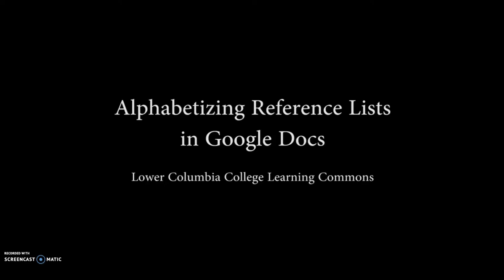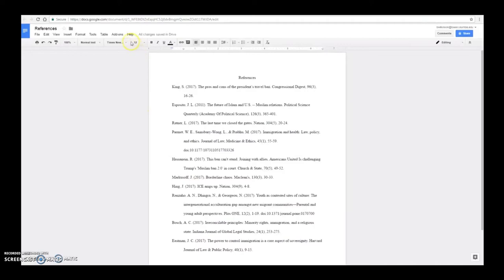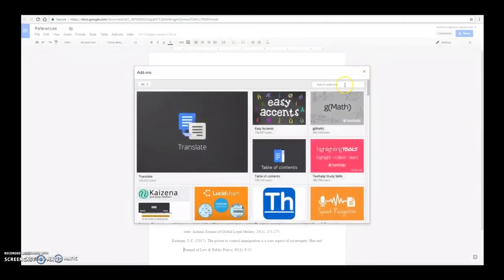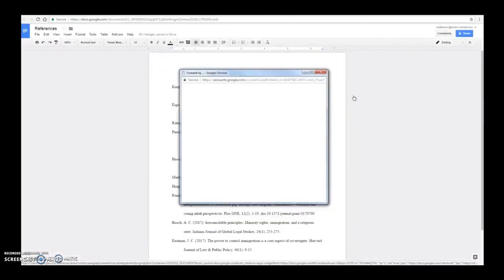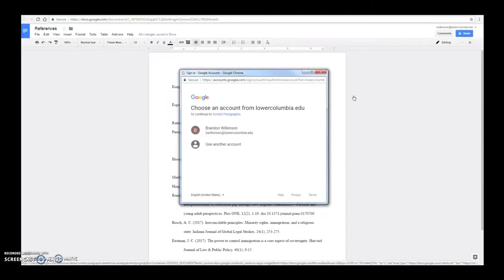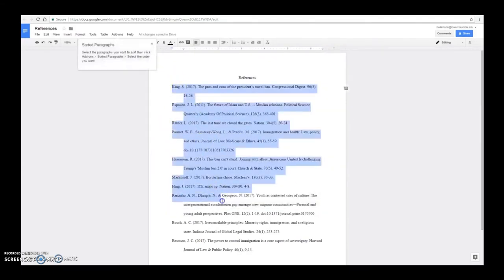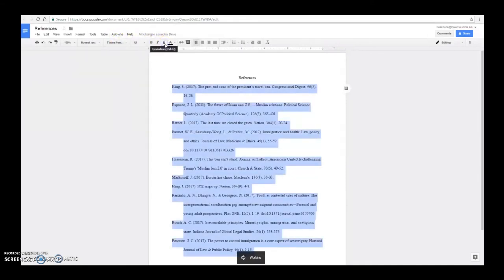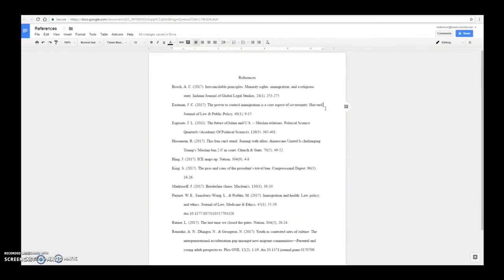Alphabetizing References in Google Docs